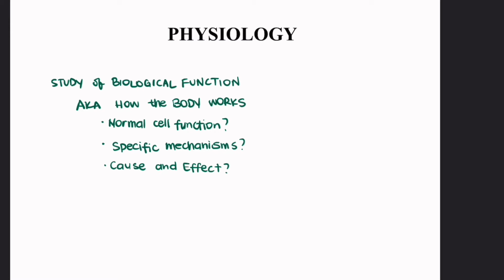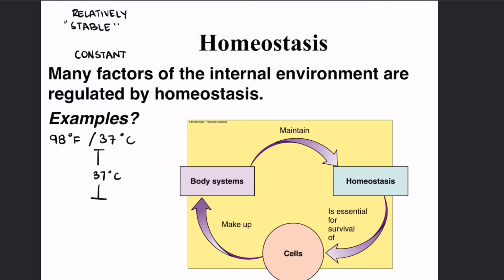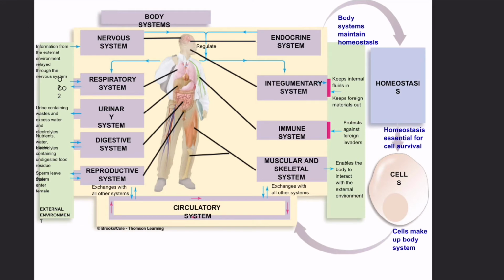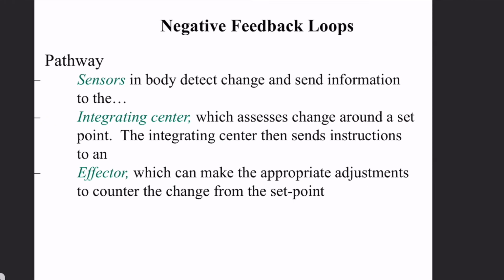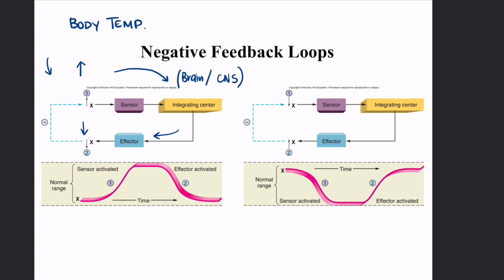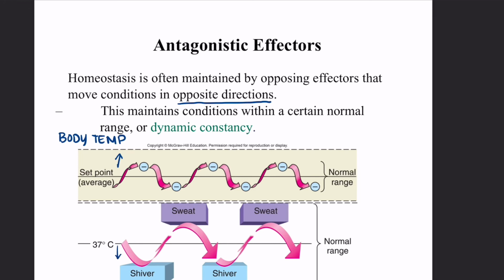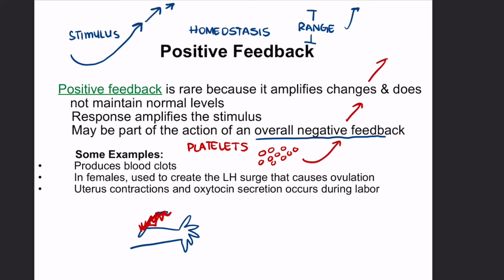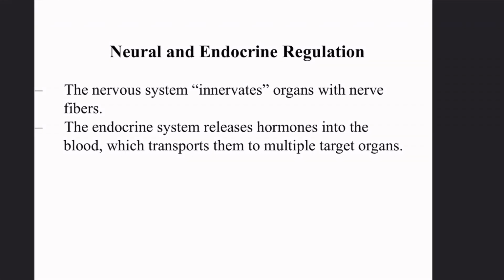Homeostasis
Defining homeostasis, including negative and positive feedback